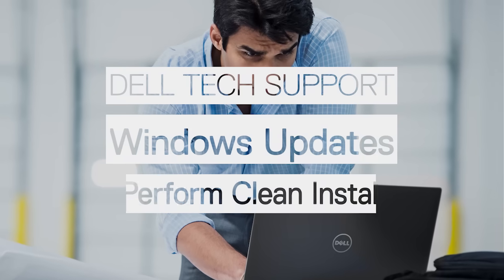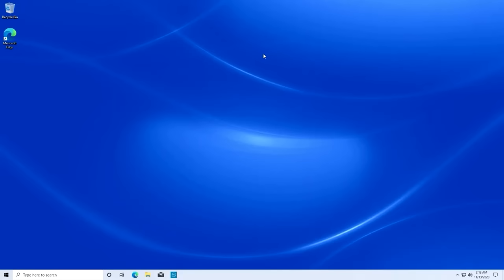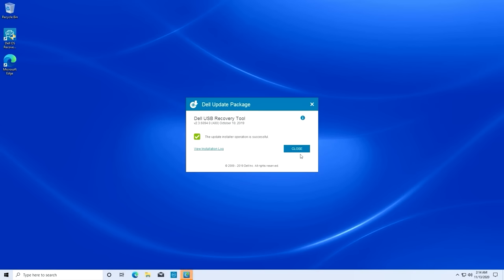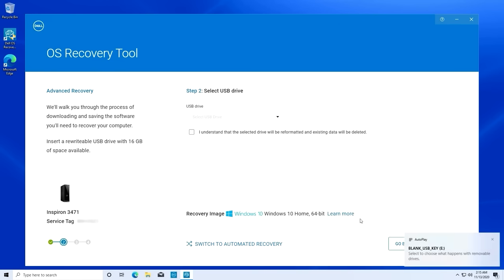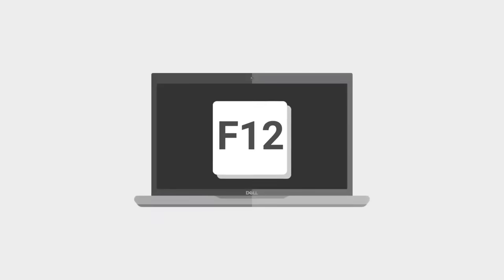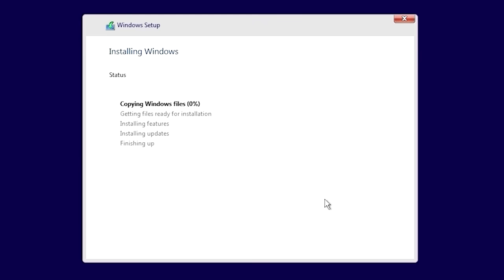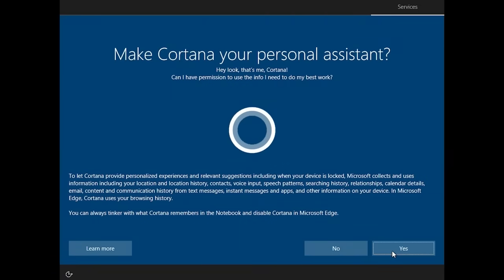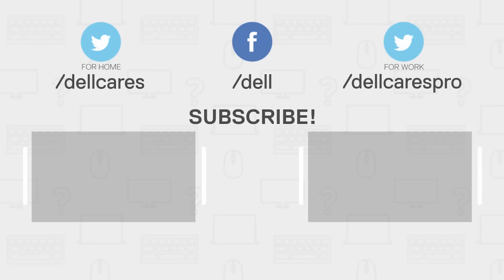Clean Install Windows 10 (Official Dell Tech Support)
Learn how to clean install Windows 10.
Applicable for a clean install of Windows 10 April 2018 Update version 1803 and Windows 10 Fall Creators Update version 1709.

You can also join in a chat on our Dell Community Forum and click on Support Forums. To learn more about our Dell Community Forum check out